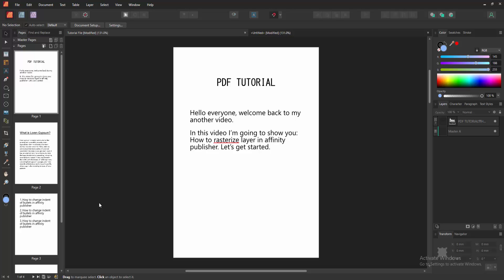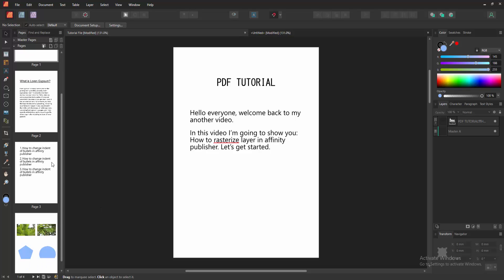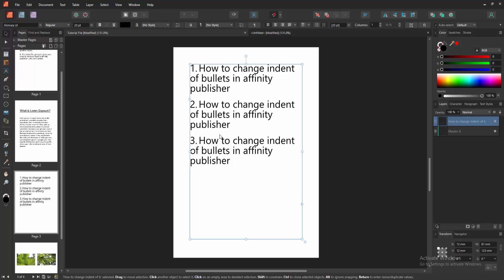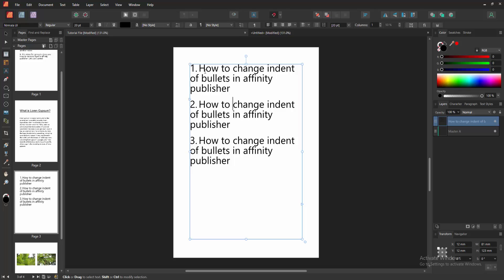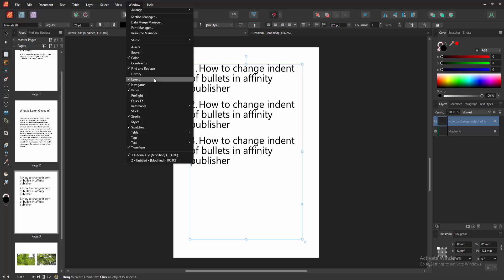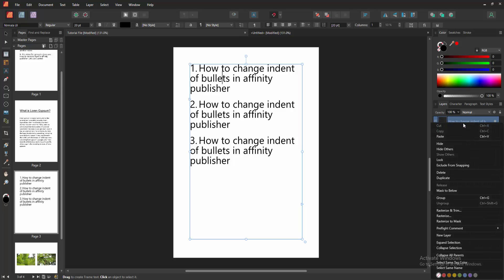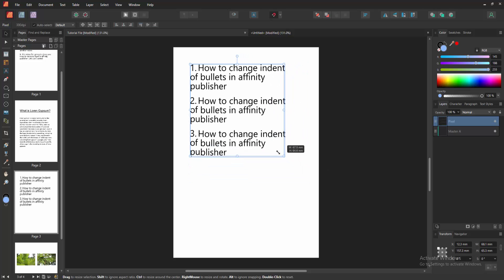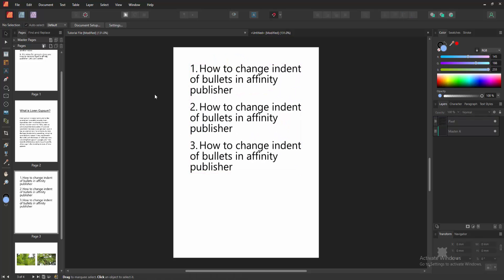How to rasterize layer in affinity publisher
Assalamu Walaikum,
In this video I will show you, How to rasterize layer in affinity publisher.  Let's get started.